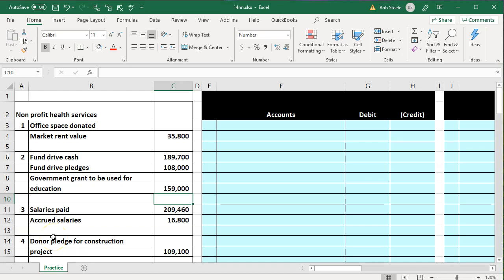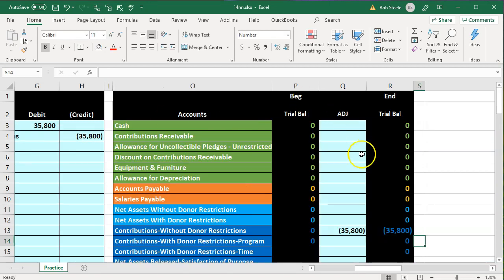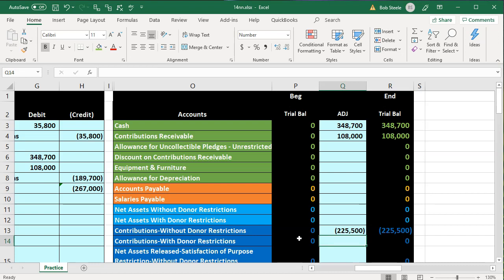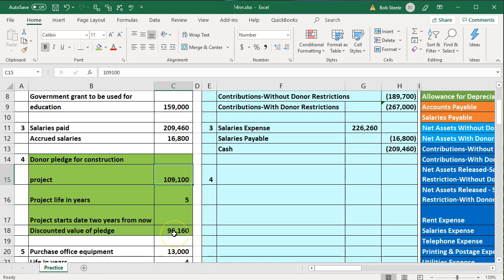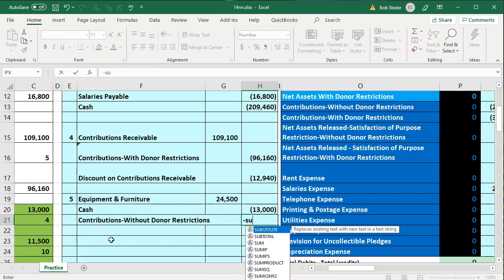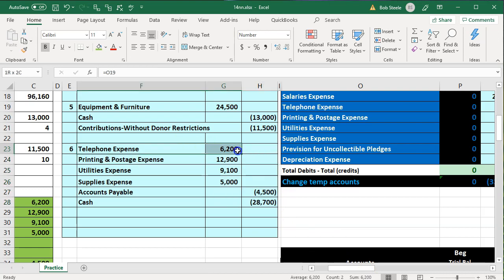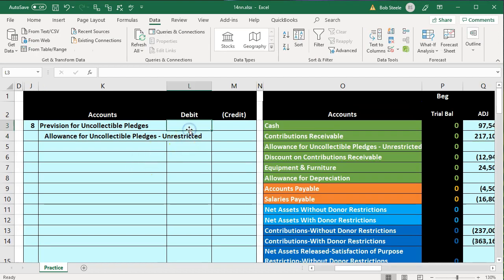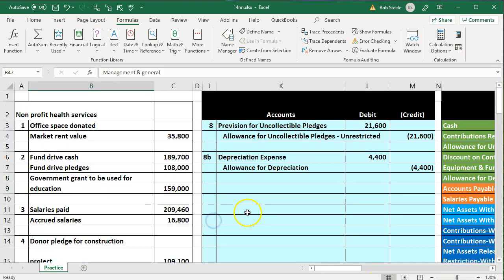Not-For-Profit Part 1 Transactions